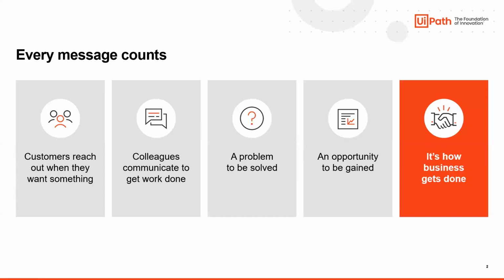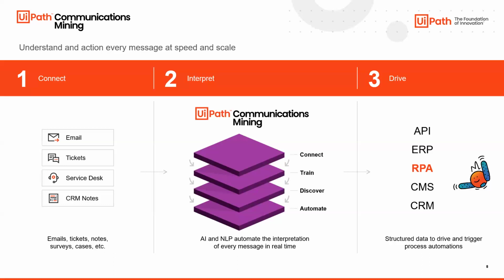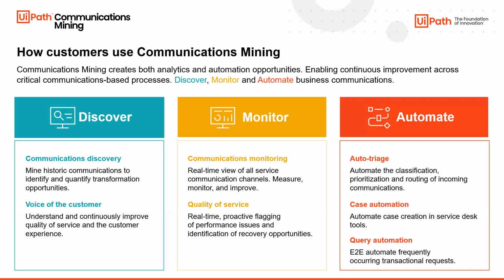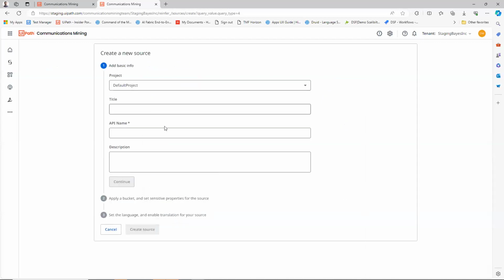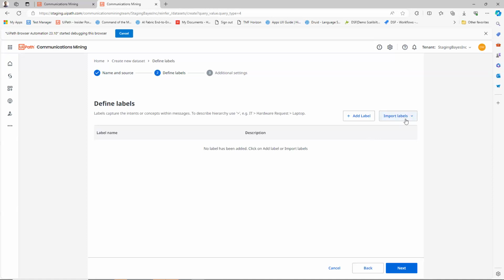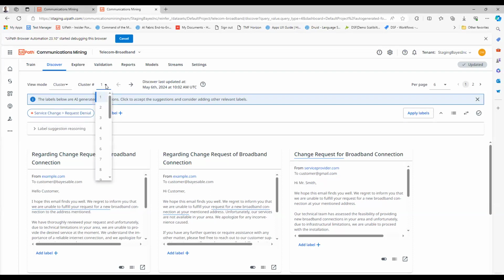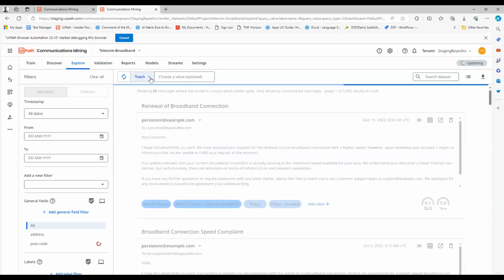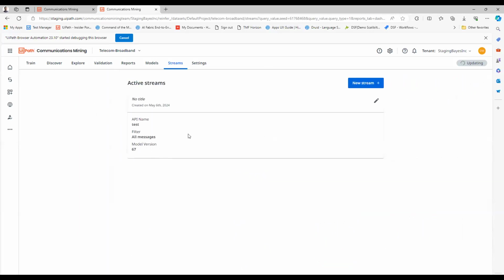From text to value: mastering UiPath Communications Mining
Communications Mining combines AI and automation so you can automate your most common business requests and time-consuming conversations. From beginning to end.

Agenda:

Introduction to Communications Mining
Business use cases for Communication Mining